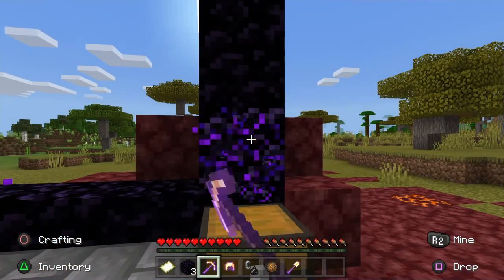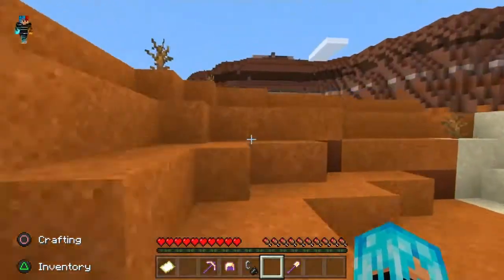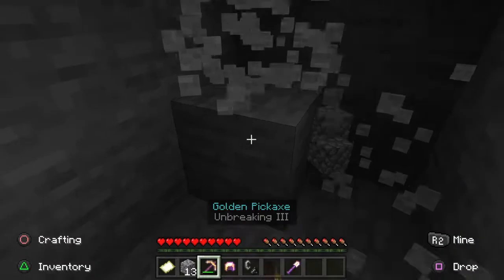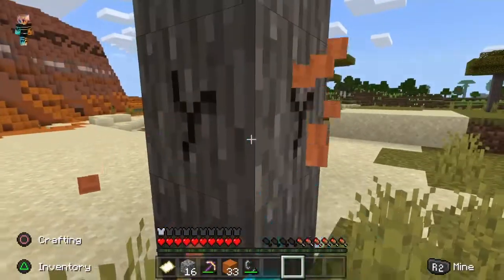Speedrunning nether brick